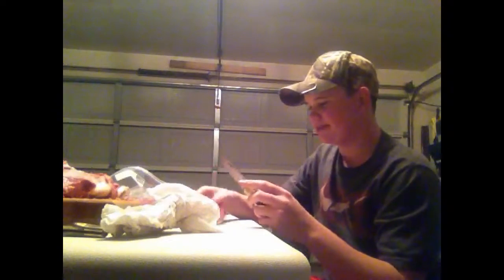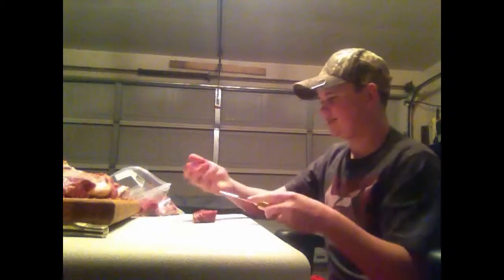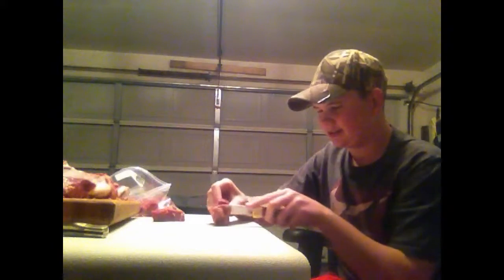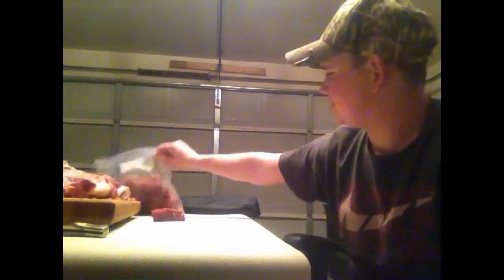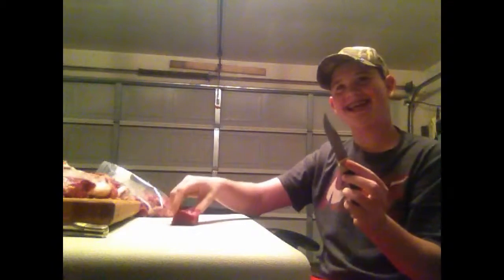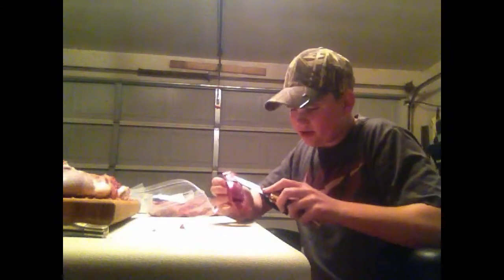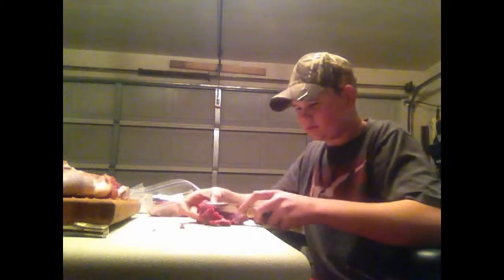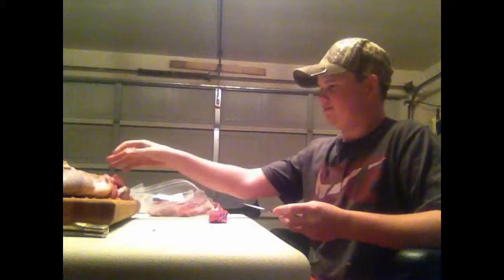Cleaning some deer that I killed this last week in